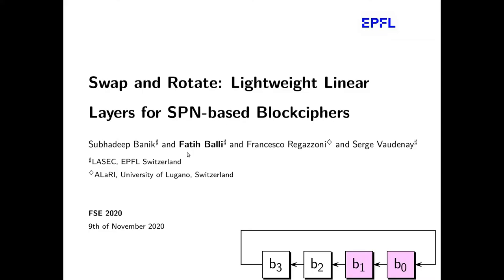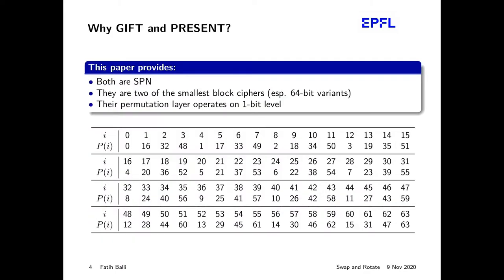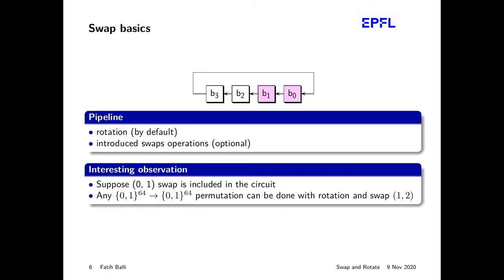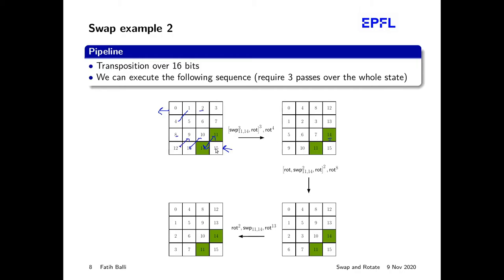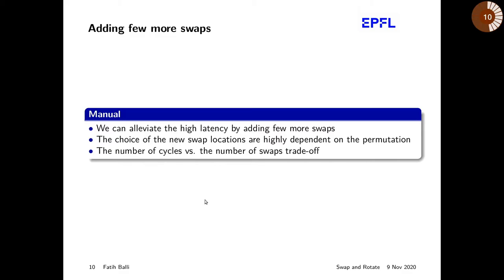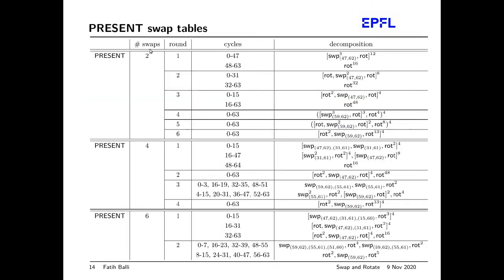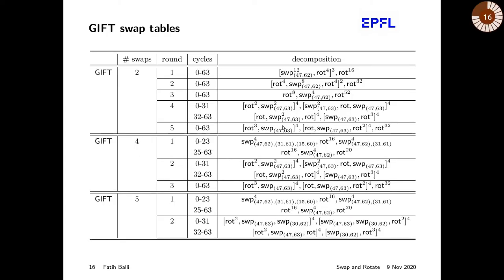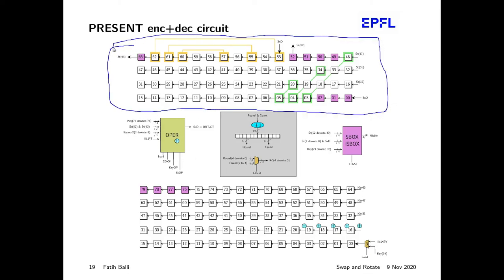Swap and Rotate: Lightweight Linear Layers for SPN-based Blockciphers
Paper by Subhadeep Banik, Fatih Balli, Francesco Regazzoni, Serge Vaudenay presented at FSE 2020